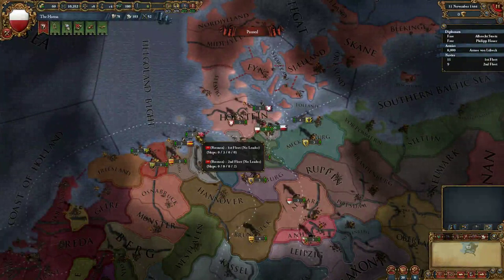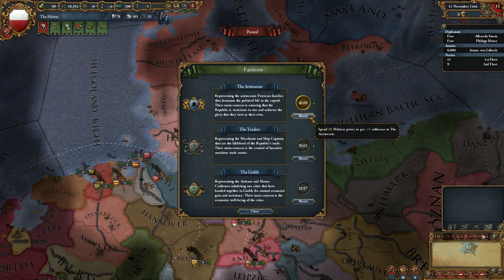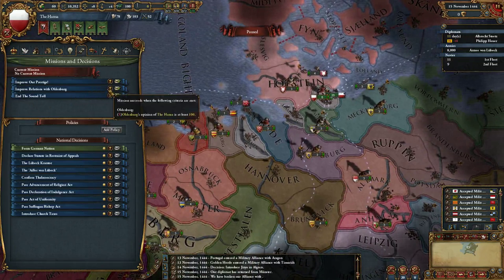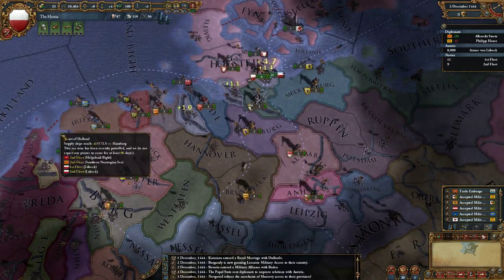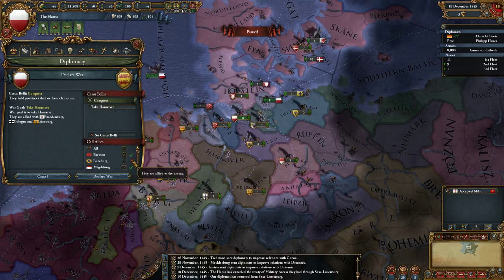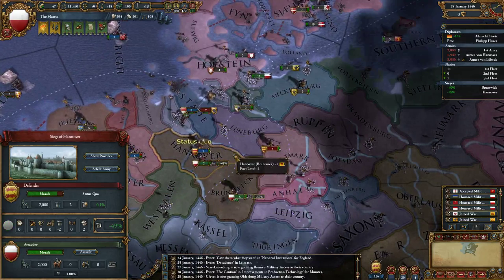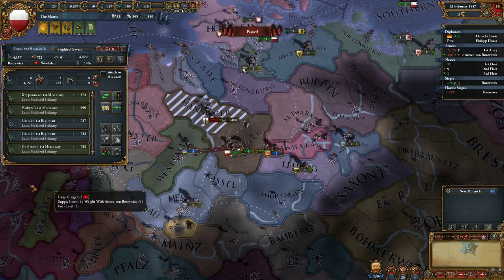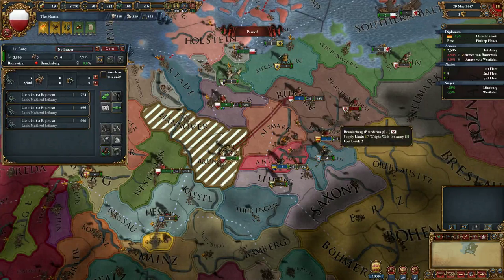Let's Play Europa Universalis IV - Res Publica: A first look. The Hansa, ep 1/4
Let's take a quick look at a few of the new mechanics and events for Merchant Republics in the new DLC Res Publica.
First time Let's Player, so the sound is not studio quality ;)

and be sure to share any comments or questions you might have!